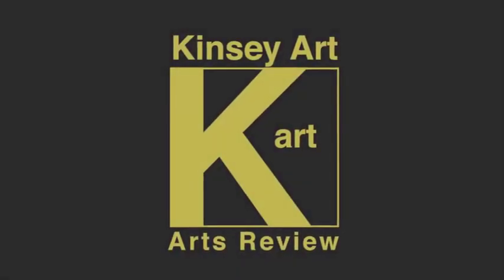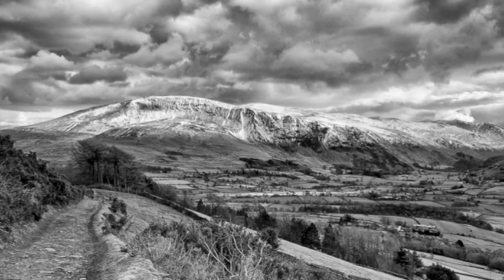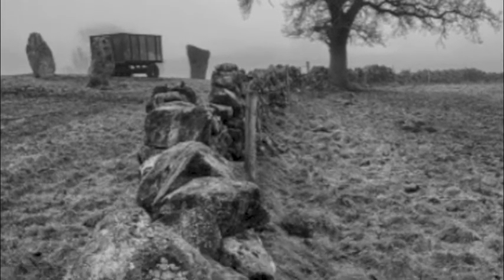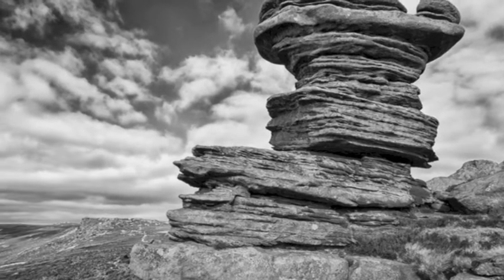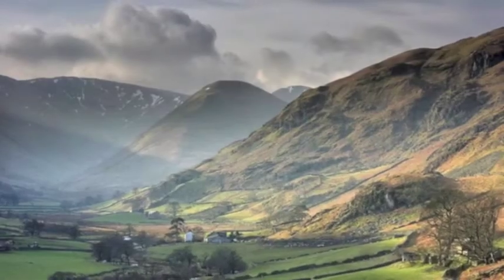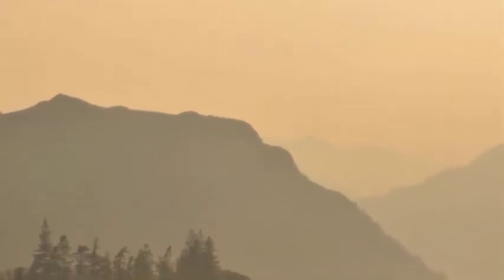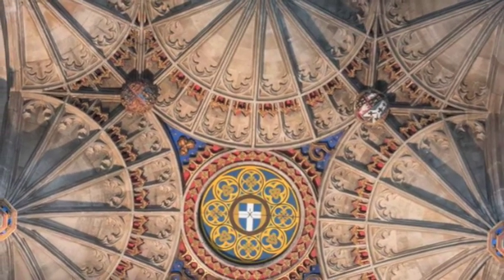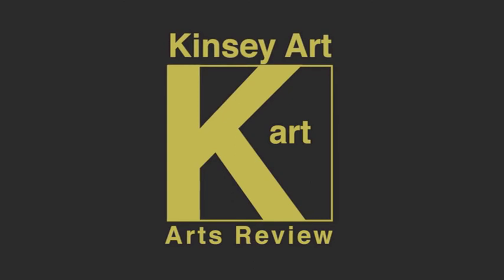Roy Carr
Landscape Photographer who injects mood and atmosphere to all his photographs. He is a creative of exceptional talent. Check him out at Twitter @RoyCarrPhoto